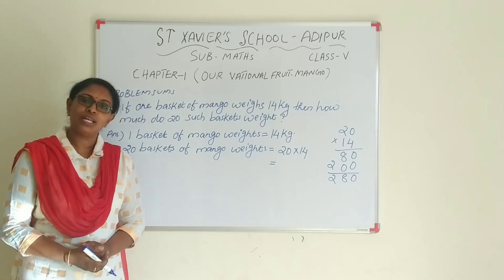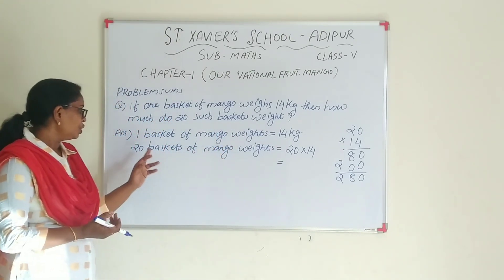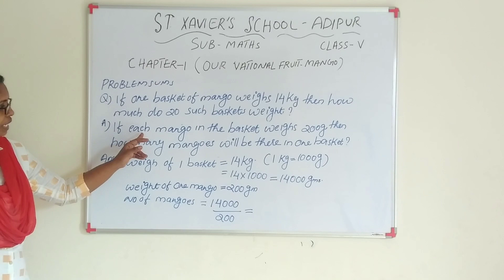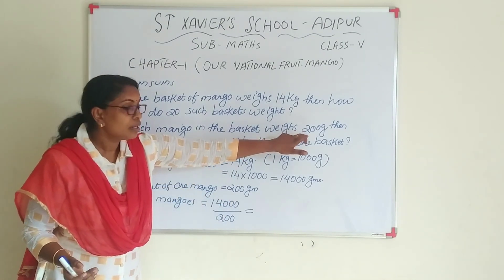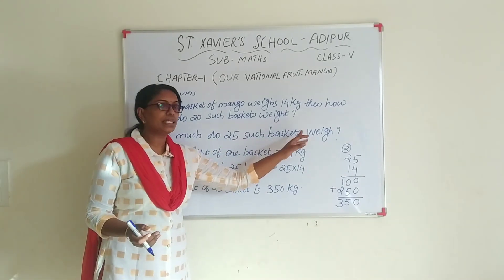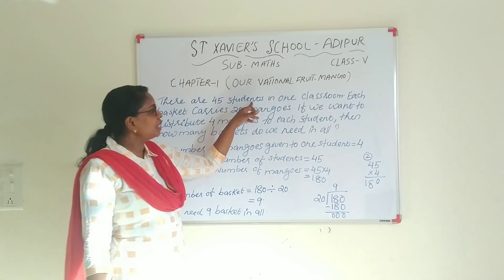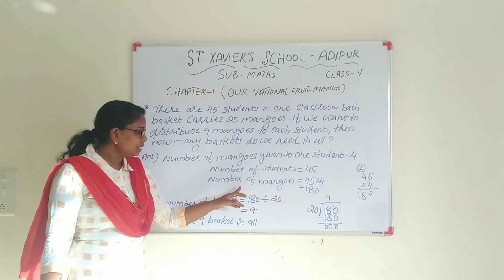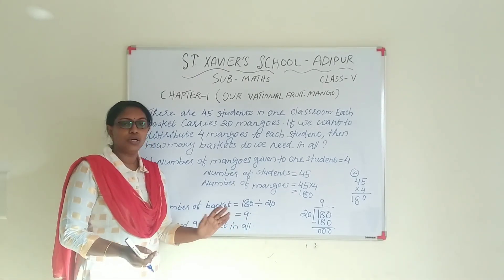STD 5 MATHS CH 1 PART 3